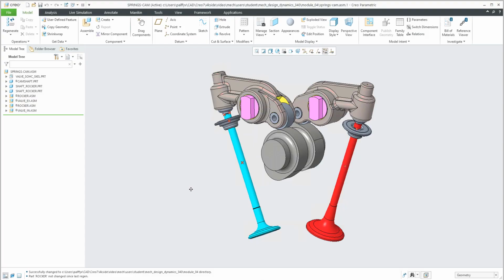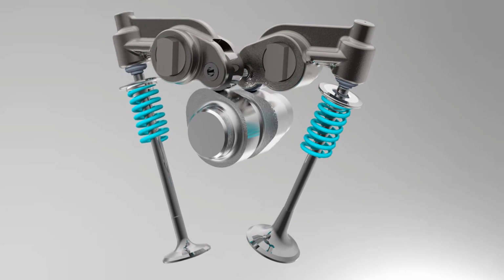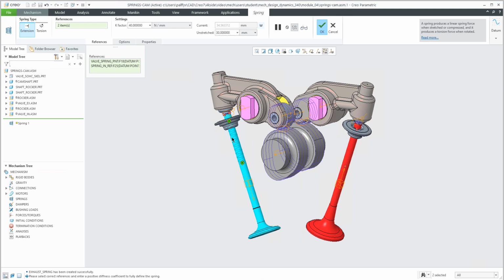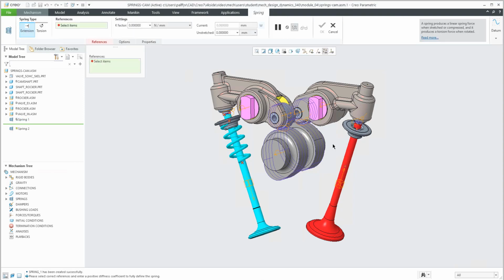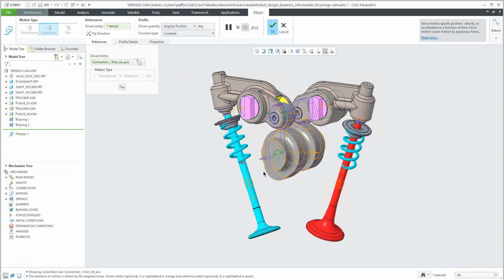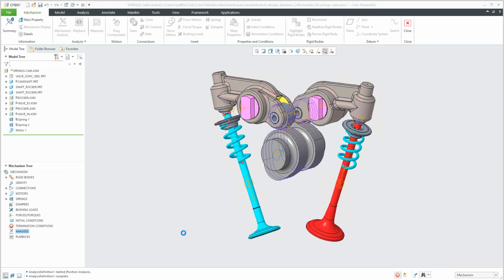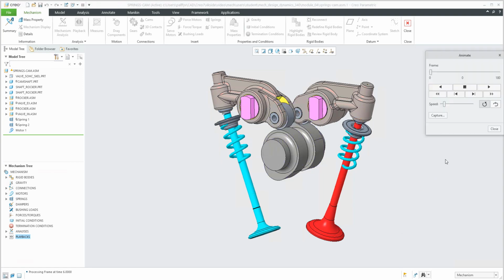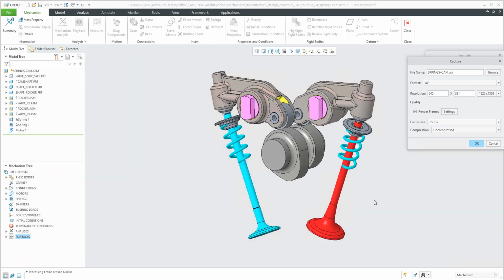Springs definition by Creo Parametric